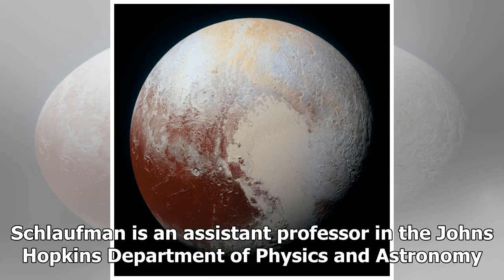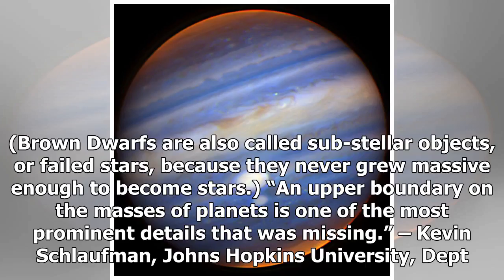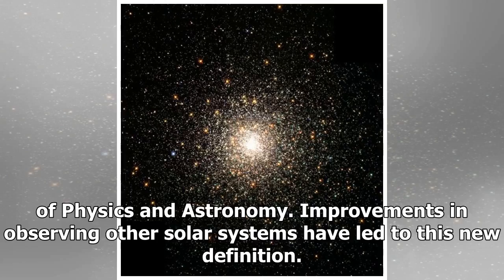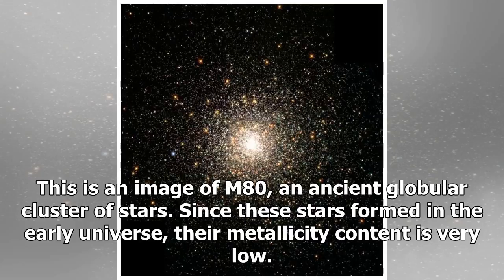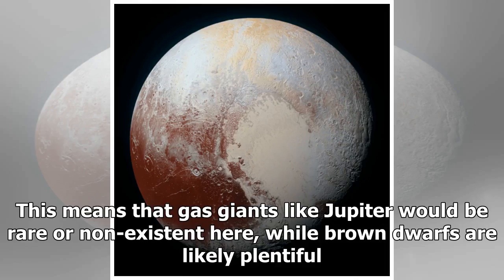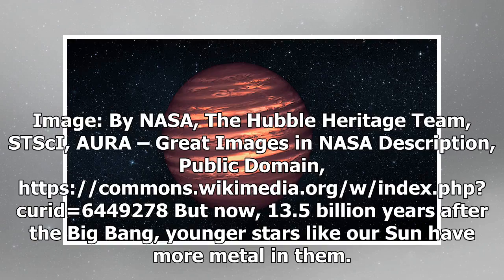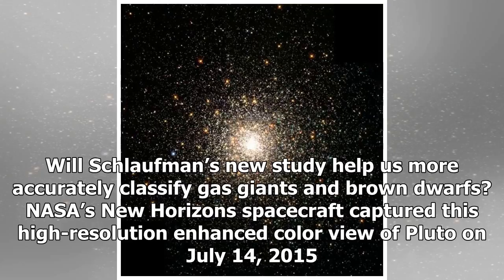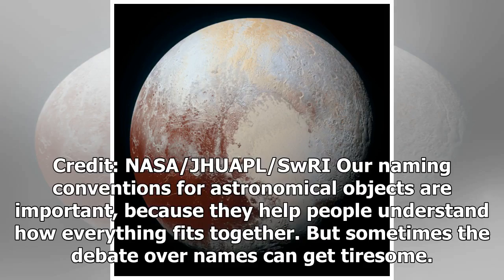Where's the Line Between Massive Planet and Brown Dwarf Star?